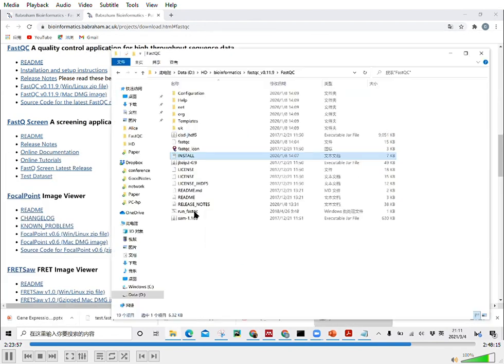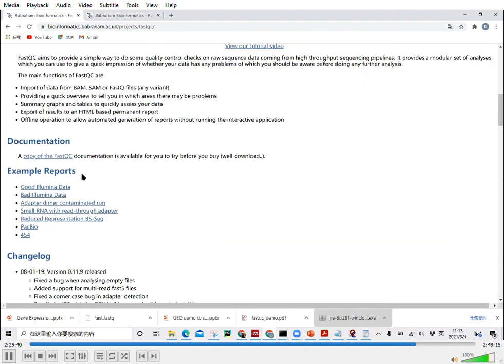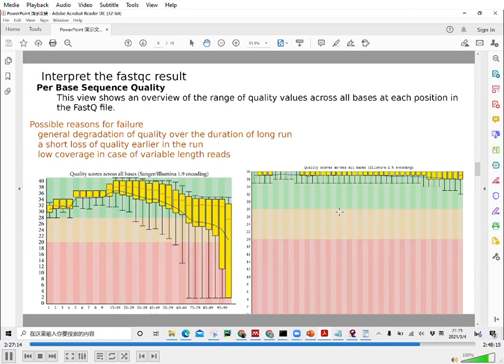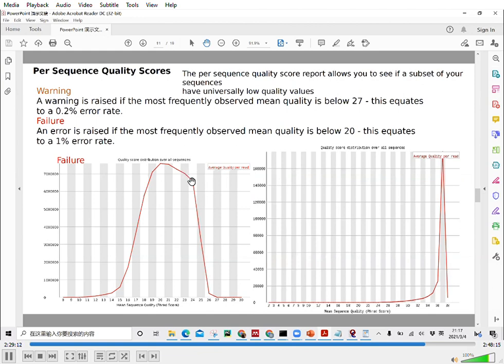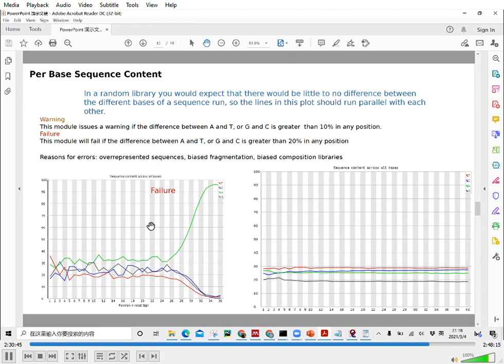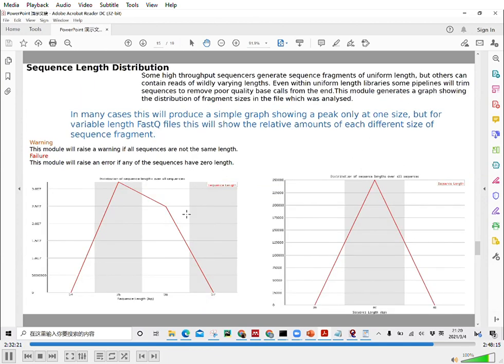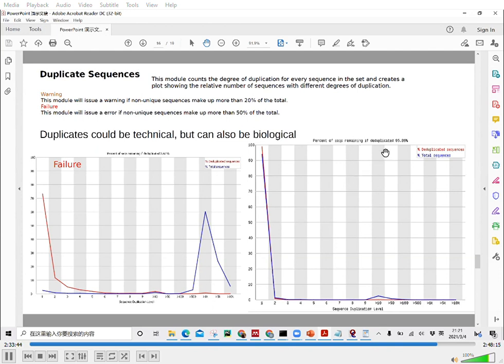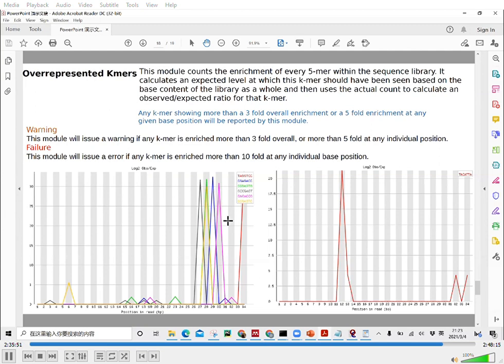Demo FastQC results